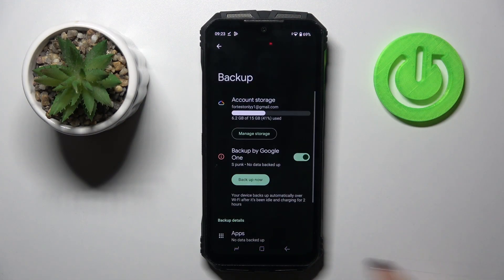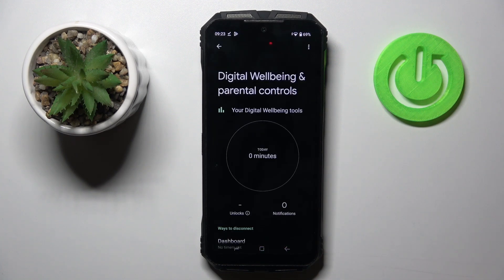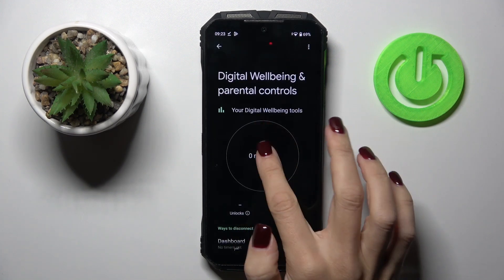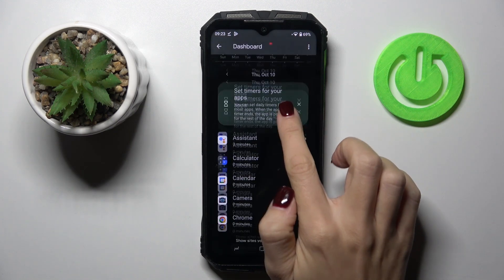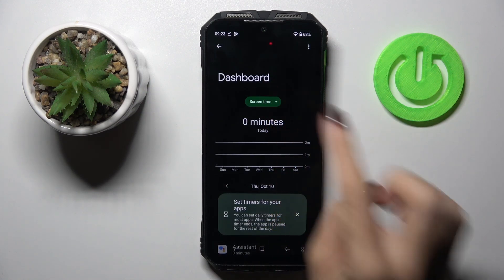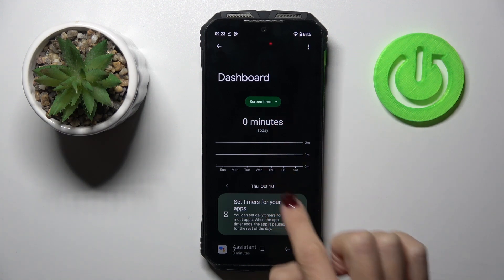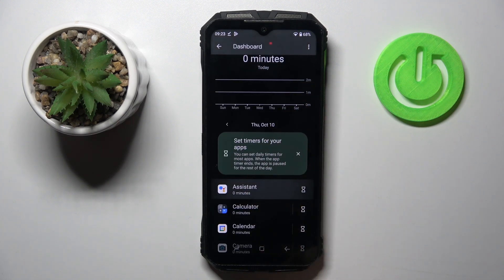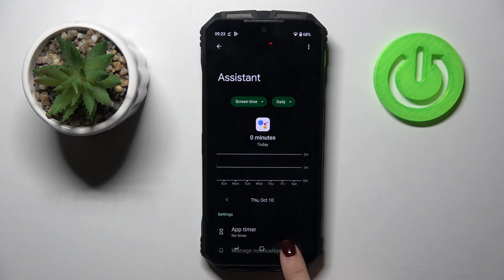How to Check Total Screen Time on DOOGEE S Punk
Checking total screen time on your DOOGEE S Punk helps you monitor how much time you spend using your device each day. This feature is valuable for those who want to manage their digital well-being and reduce excessive phone usage. By tracking your screen time, you can make adjustments to your habits for a healthier balance between screen time and other activities.

How to check screen time usage on DOOGEE S Punk?
How to monitor total screen time on DOOGEE S Punk?
How to see how long I use my phone on DOOGEE S Punk?